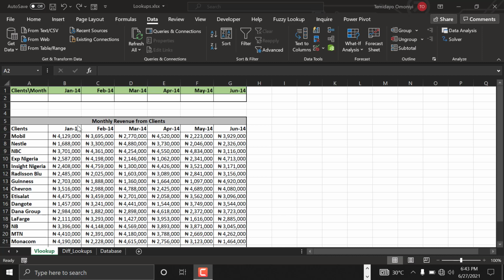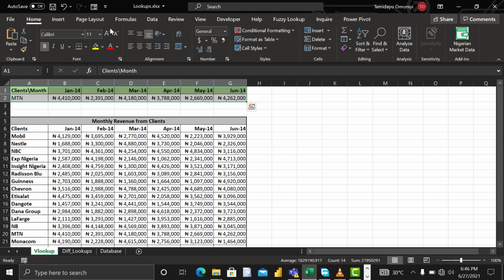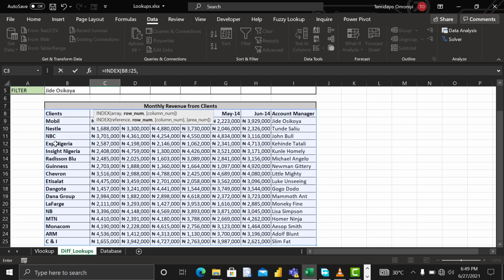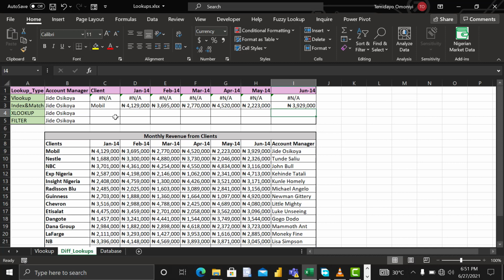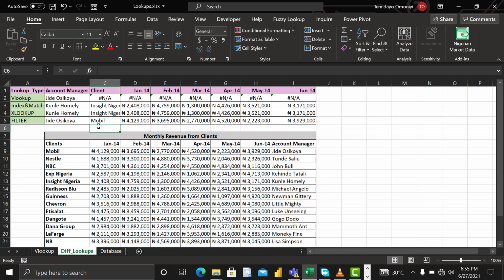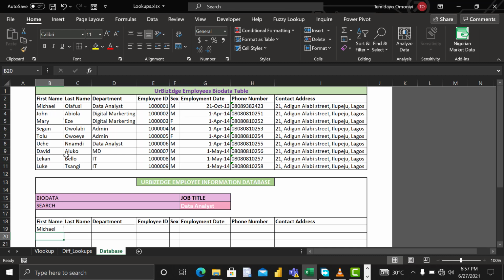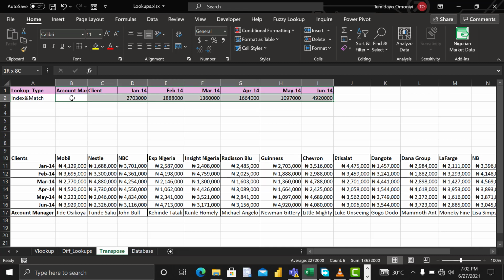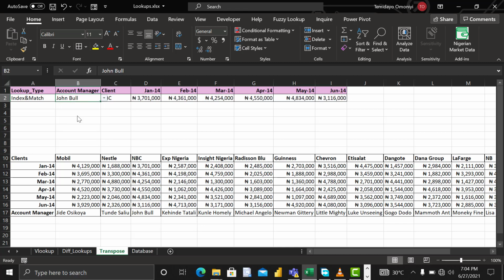Microsoft Excel Office Hour 44: Advanced lookup using INDEX & MATCH, XLOOKUP AND FILTER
Details
Speaker: Temidayo Omoniyi

Agenda:
1. Advanced lookup using INDEX & MATCH, XLOOKUP AND FILTER
2. Plenty Q&A

Profile:
Temidayo Omoniyi is a Data Analyst, Business Intelligence Analyst and Data Scientist with over 2 years combined experience in both data science and data analysis with a key interest in extracting business insights and driving productivity.

He has been involved in many volunteer activities such as Data Science Team Lead for Data Science Nigeria (AI+ FUTA) and training over 1,000 undergraduates. He has also represented and won many Data Science and Artificial Intelligence awards.

He is skilled in different analytic tools like Python, Excel, Matlab, PowerBI, SQL and R. He collaborated with a team of both medical students and engineers during the peak of Covid-19 in creating a faster method in the diagnosis of Covid-19 using Artificial Intelligence based model.

He is a graduate of Federal University of Technology, Akure with a bachelor’s degree in Electrical Electronics Engineering. He is passionate about integrating both engineering and data together that is why he plans to earn a master’s degree in Smart Grid Systems.